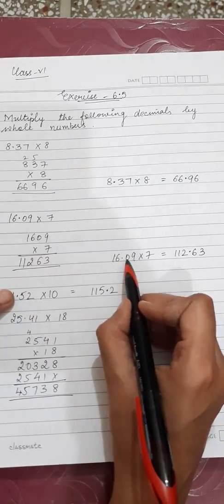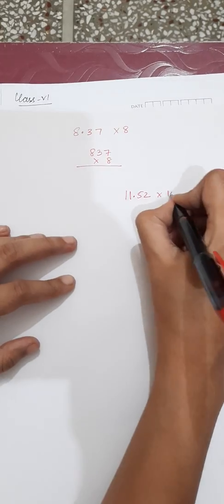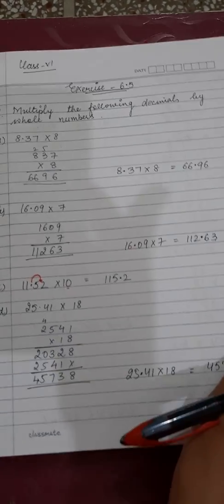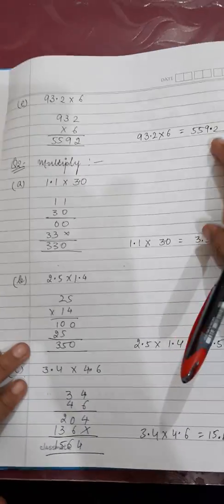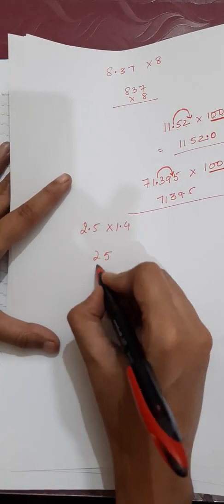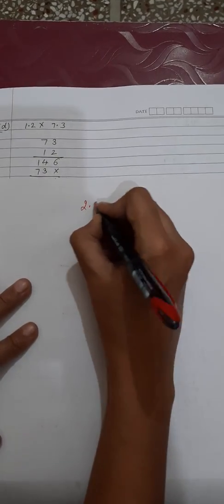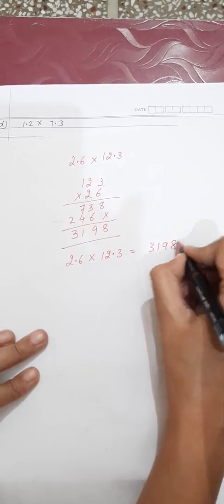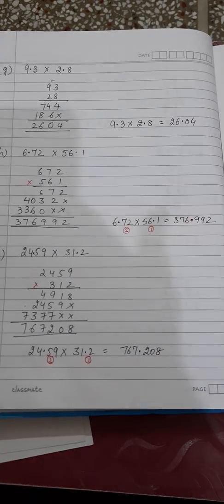Class VI | CBSE | Collins | Multiplication of decimals | Ex 6.5